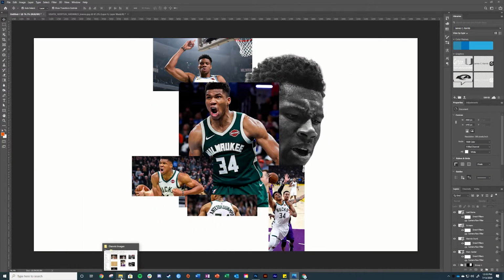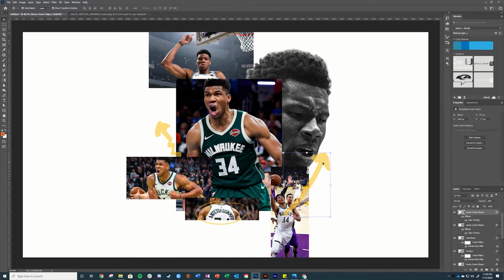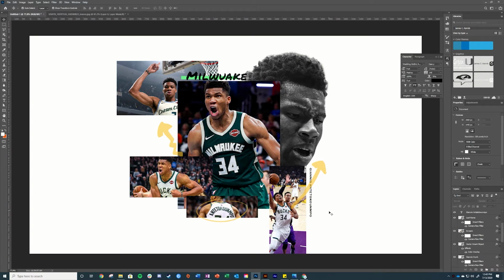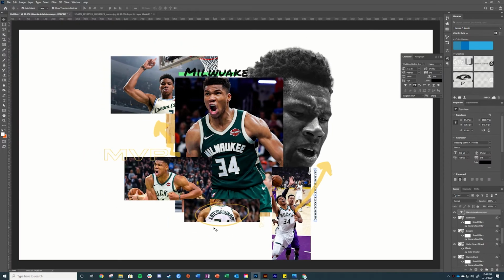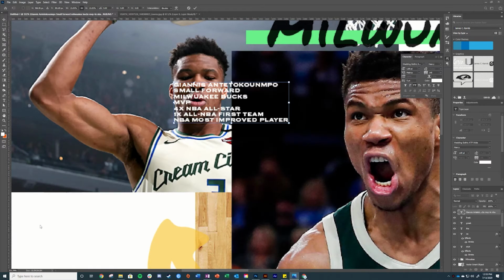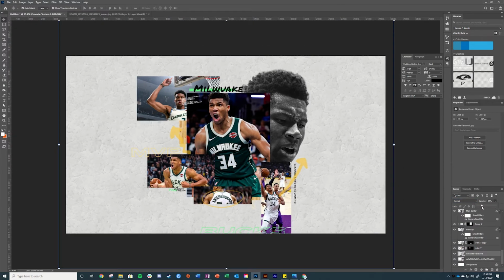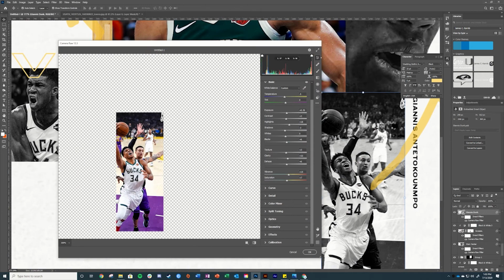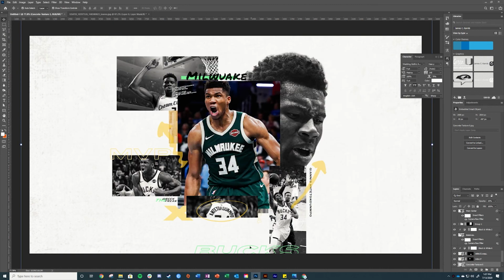EA Madden 21 Inspired Walkthrough (Part 2)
In this video I continue the walkthrough of  how to use the same style used in the new EA Madden 21 cover to make a sports wallpaper!